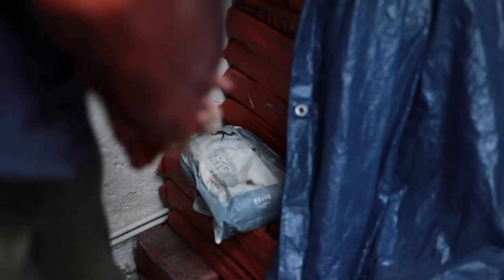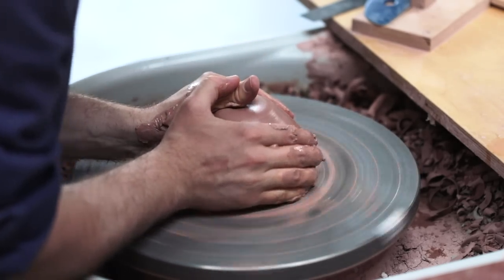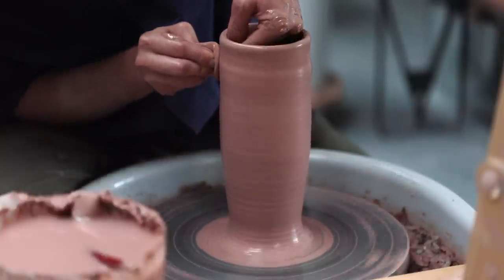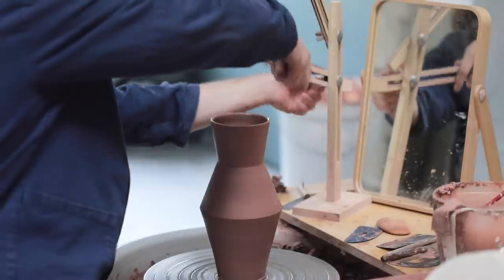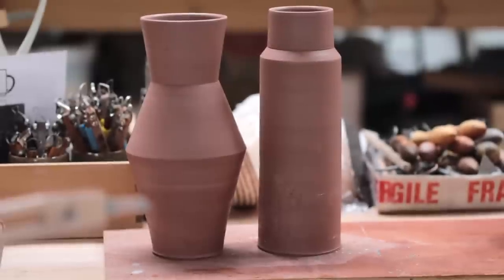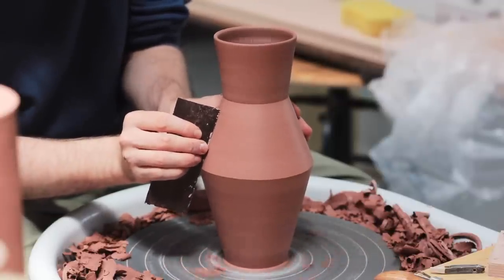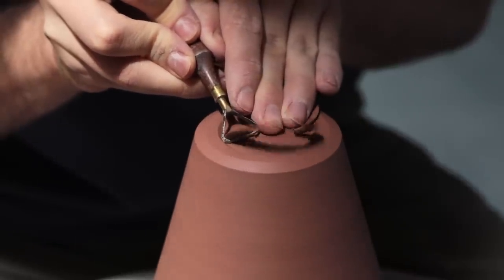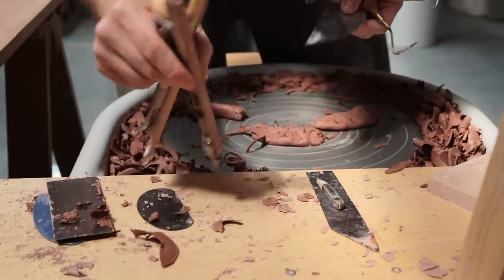Making a Pair of Vases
This week, I'm throwing and trimming an angular pair of stoneware vases on the potter's wheel from about 3 lb of clay, (1360 grams). There's a ton discussed, from form, making techniques, how to correct certain issues and how I approach craft as a whole. I hope you enjoy! And thanks for taking the time to watch.

A link to my friend, Darren's online shop, where the throwing gauges can be purchased

Timecodes:
0:00 - Introduction
0:57 - Weighing out and wedging clay
1:36 - Throwing the first vase
6:32 - Adjusting my throwing gauge
7:06 - Throwing the second vase
8:41 - Trimming the first vase
13:05 - Trimming the second vase
14:15 - Thank you and clean-up!